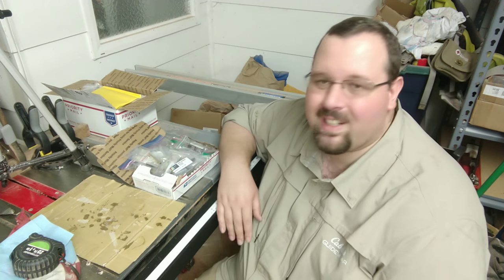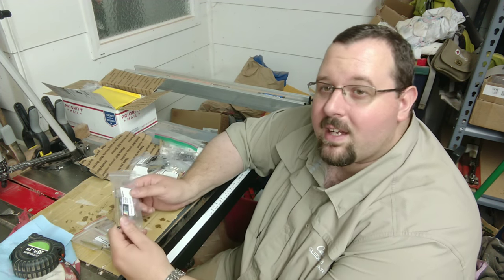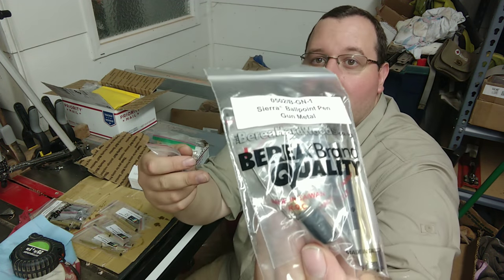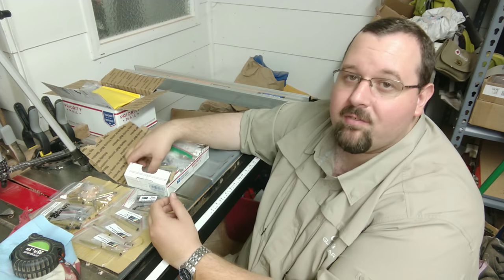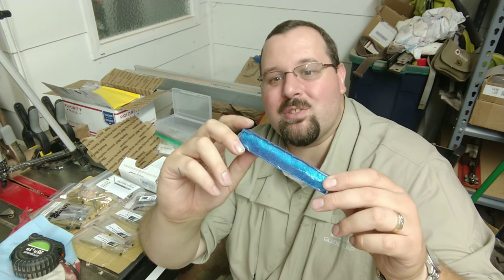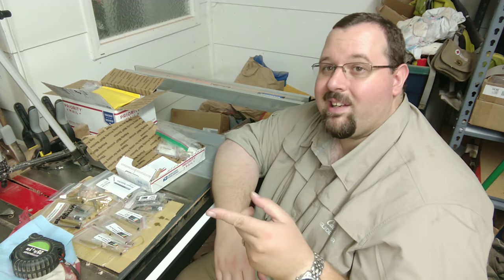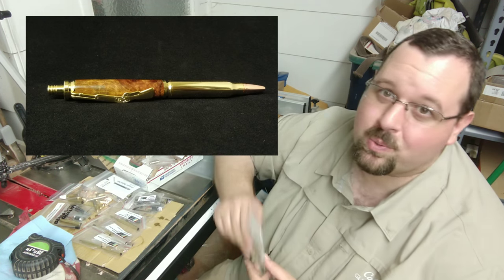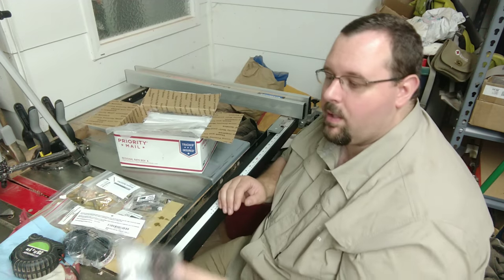Shop Update 08.03.18: Stories and Upcoming Projects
Today in the shop I share some stories about a nostalgic moment in the shop and go over some materials I've acquired for upcoming projects.